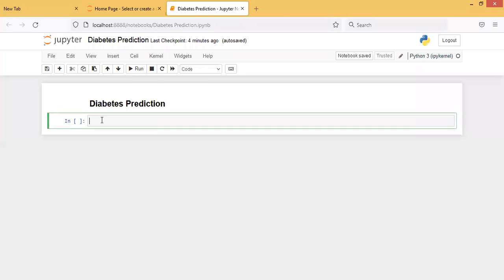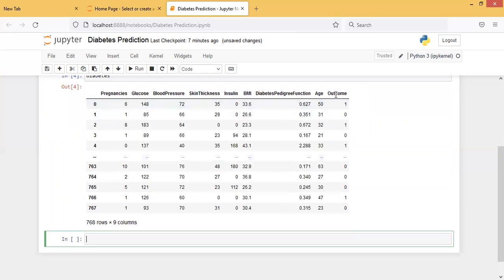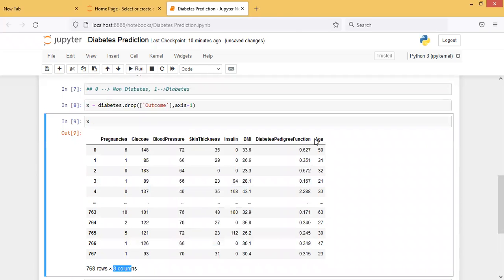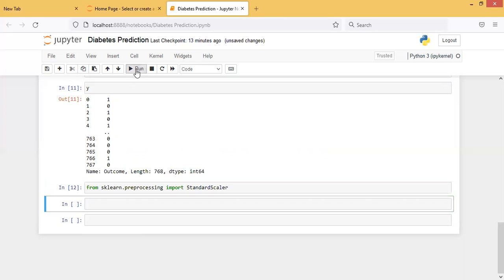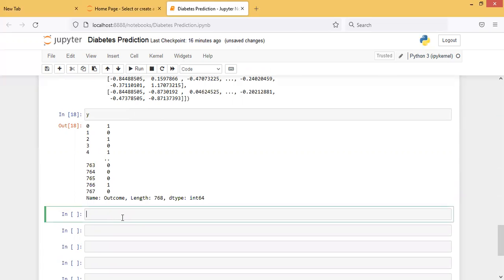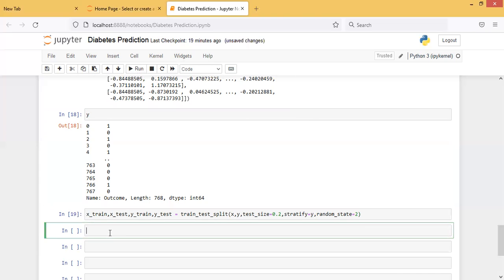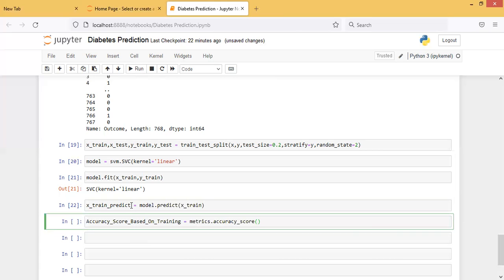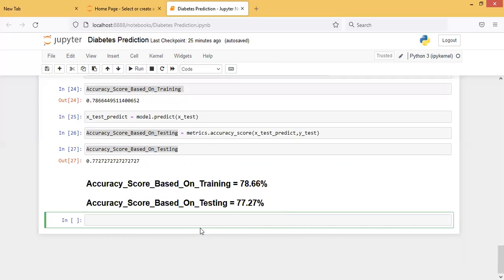Diabetes Prediction || Python Support Vector Classifier